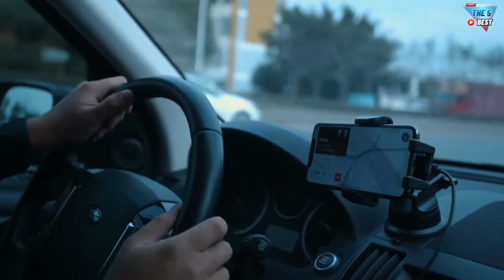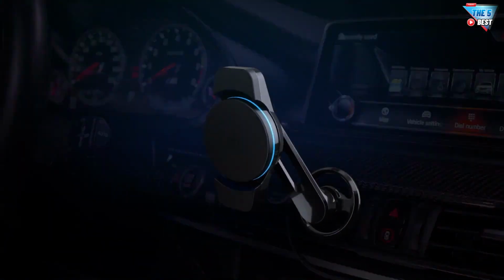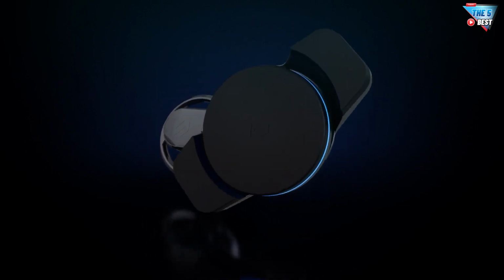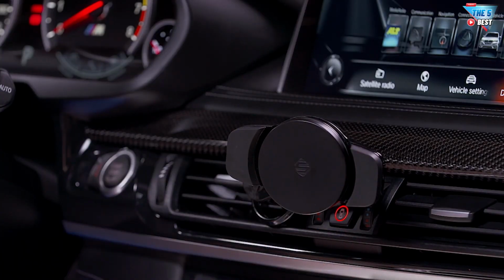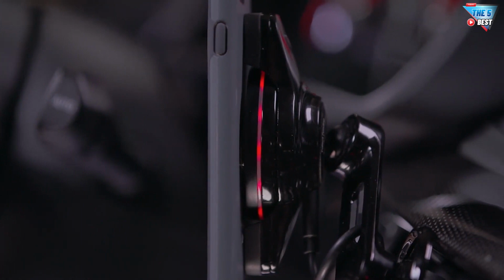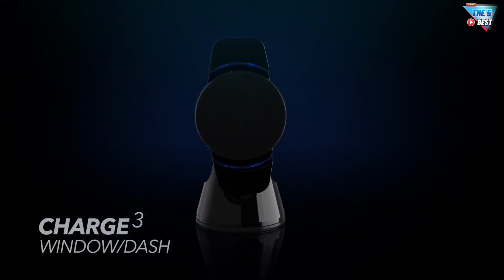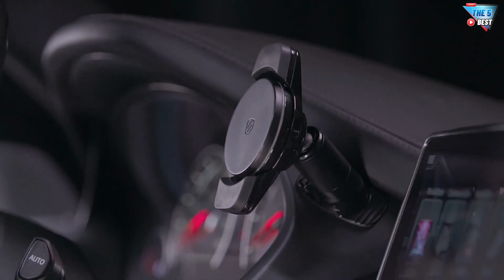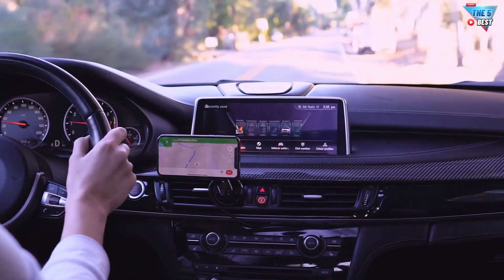5 Best Wireless Charging Phone Mounts for Cars 2023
Hi, Welcome to the official channel The 5 Best Today I am Going To Show you The Top 5 Best Products To Buy in 2023!
►Amazone USA-Links►

5️⃣►ROBOQi 2 with Alexa Built-in Wireless Charging Car Mount
🛒►Amazon US
🛒►Amazon UK
🛒►Amazon Ca
4️⃣►SCOSCHE MCQVP-XTET MagicMount Charge3 10W Magnetic Qi-Certified FreeFlow Wireless Vent Charging Mount
🛒►Amazon US
🛒►Amazon UK
🛒►Amazon Ca
3️⃣►iOttie Velox Magnetic Wireless Charging Air Vent Car Mount
🛒►Amazon US
🛒►Amazon UK
🛒►Amazon Ca
2️⃣►SANDMARC Active Car Mount & Wireless Charger for iPhone
🛒►Amazon US
1️⃣►iOttie Easy One Touch 5 Dashboard & Windshield Universal Car Mount Phone Holder Desk Stand
🛒►Amazon US
🛒►Amazon UK
🛒►Amazon Ca